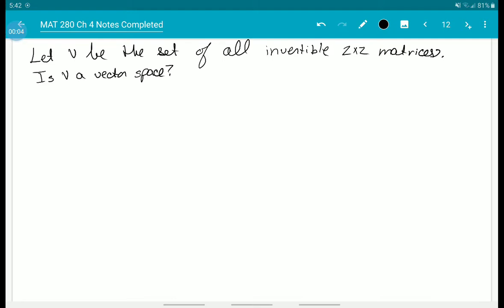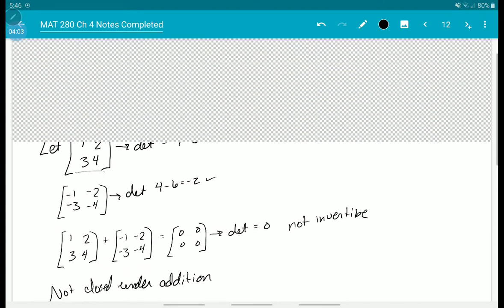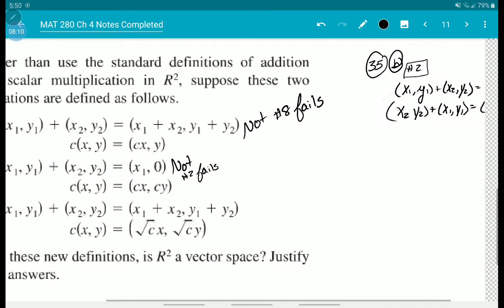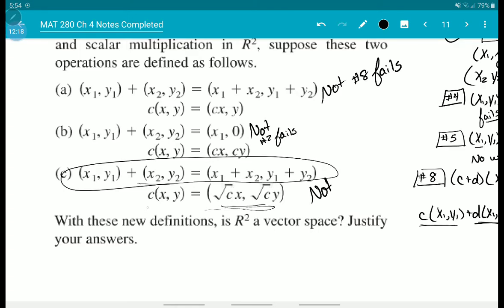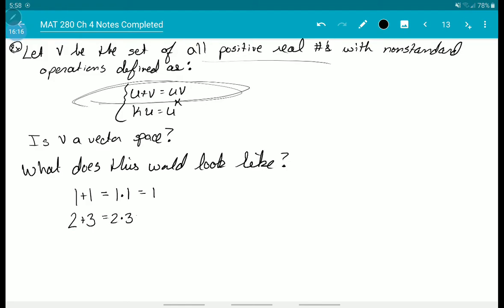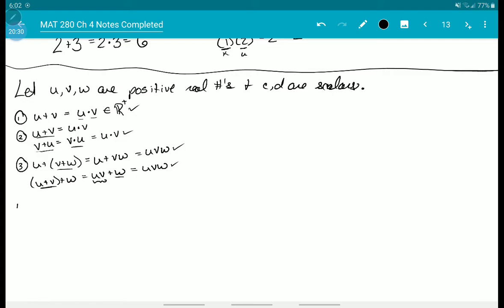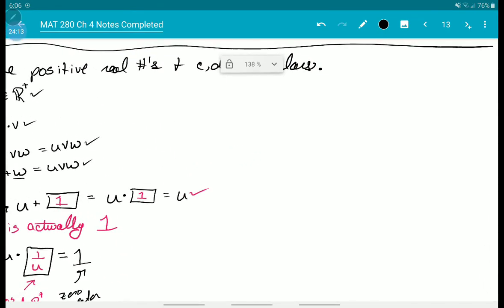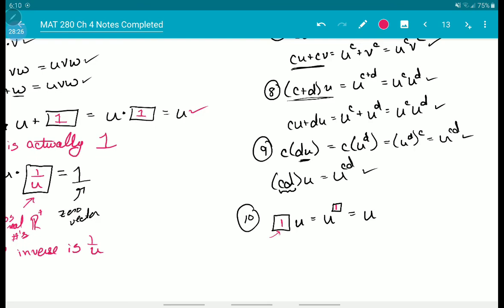MAT 280 Section 4.2 Vector Spaces pt 4